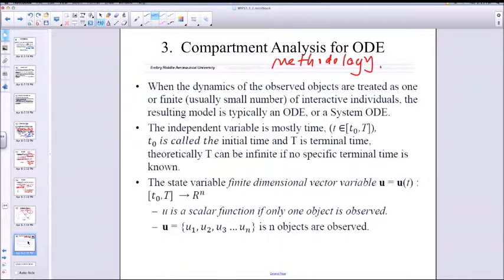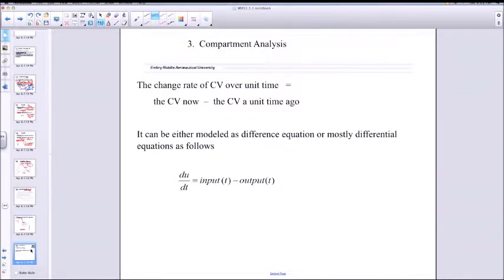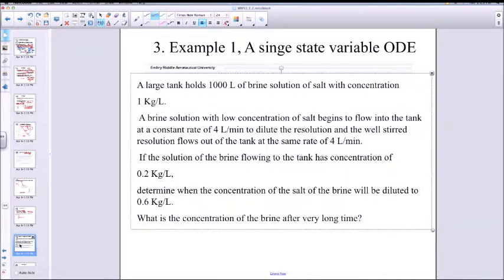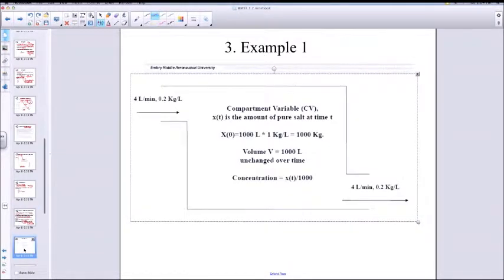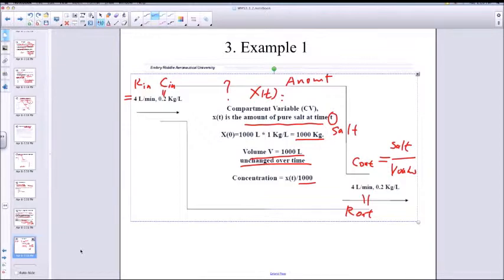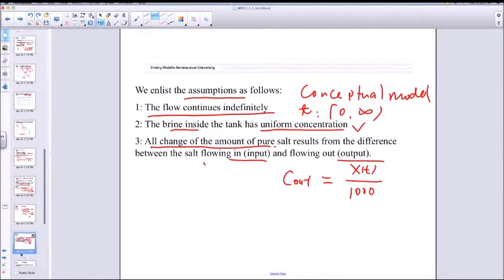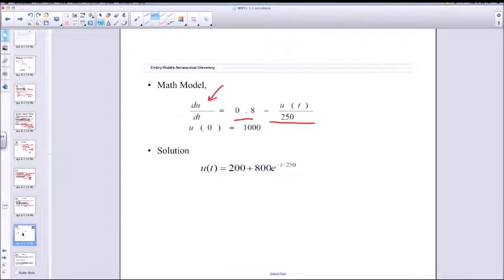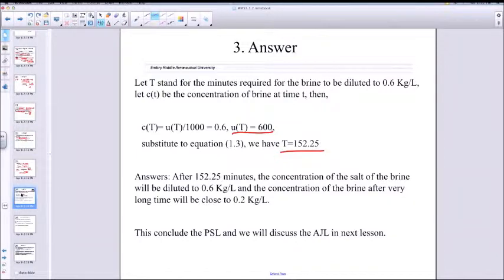Module3 Lesson2 Part3